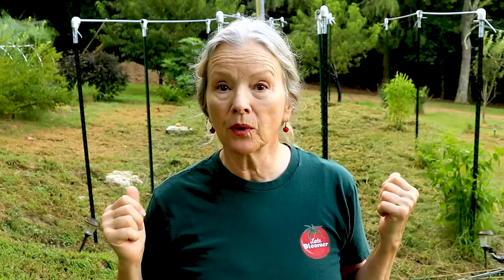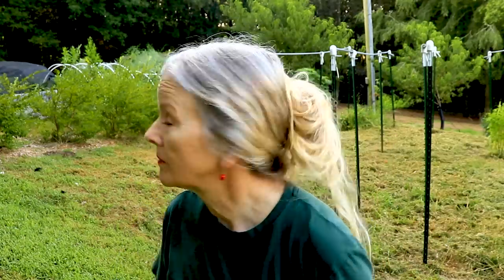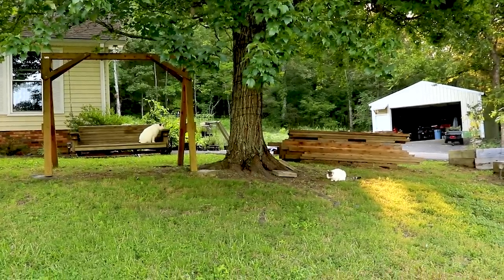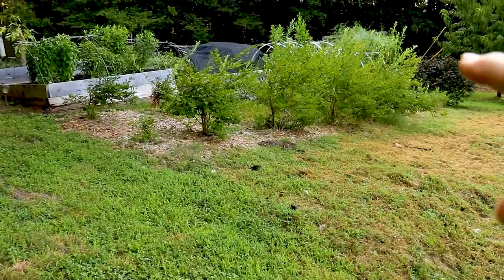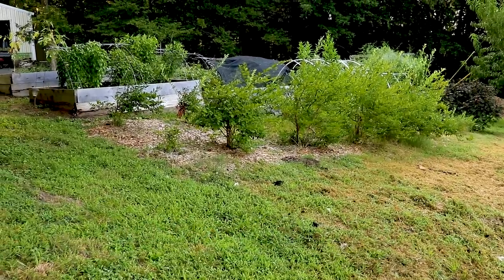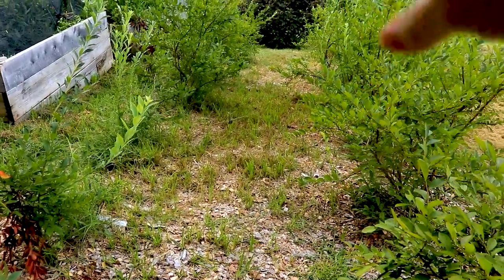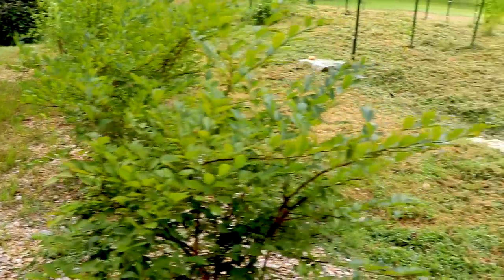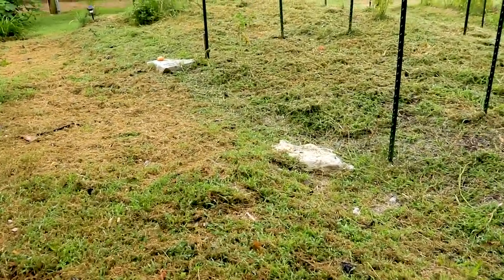Something HAD to GO! No-Till FAIL!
latebloomer cats garden ~ Something had to go. I discuss my no-till fail on my terrace garden and ask for suggestions! City girl urban gardener sharing life on my Tennessee homestead with cats!